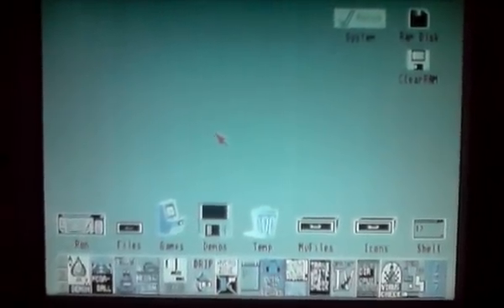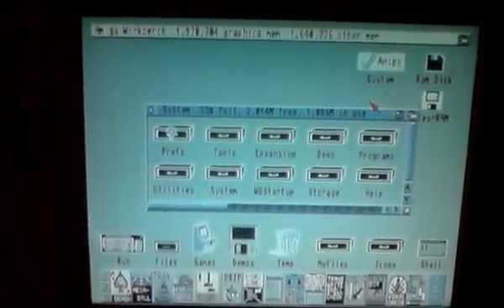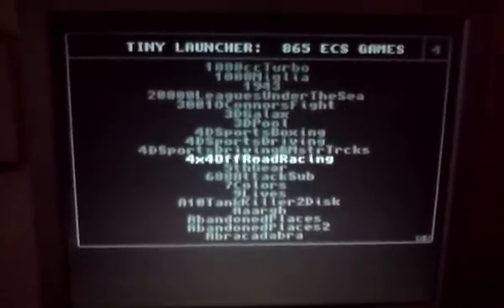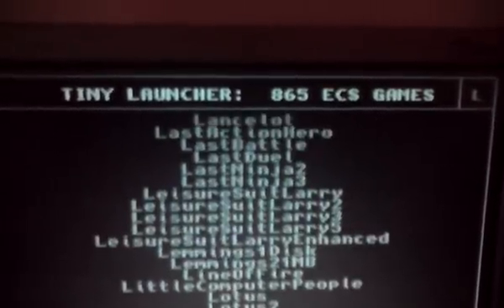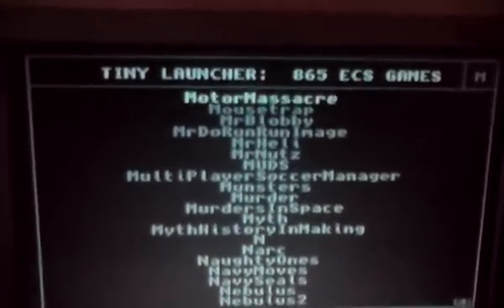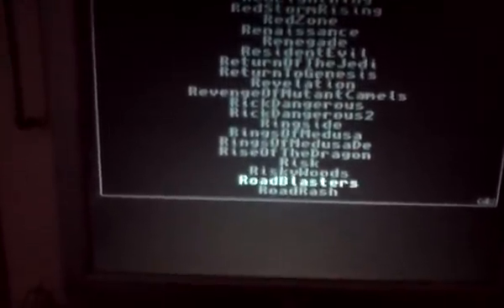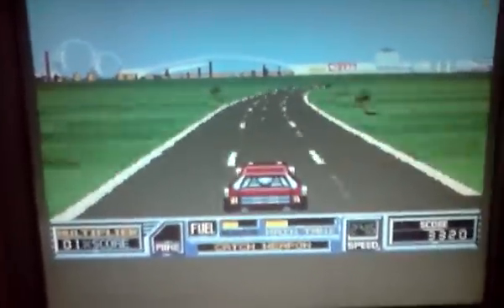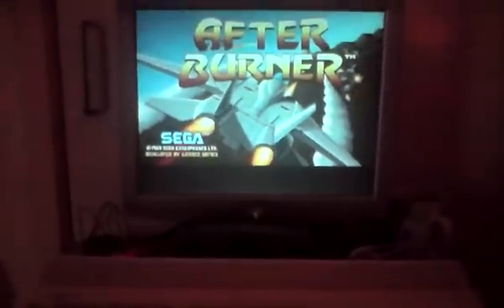Amiga 1200 running on GBS 8200 VGA Converter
Amiga and GBS 8200 VGA Converter running on a VGA monitor.

Its got a good picture but it has little white spots on the screen you see them more on black,you might not see them on the video.